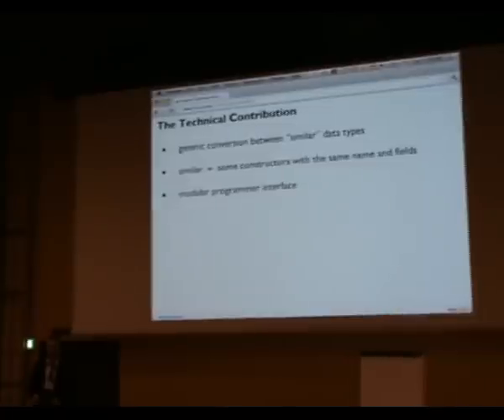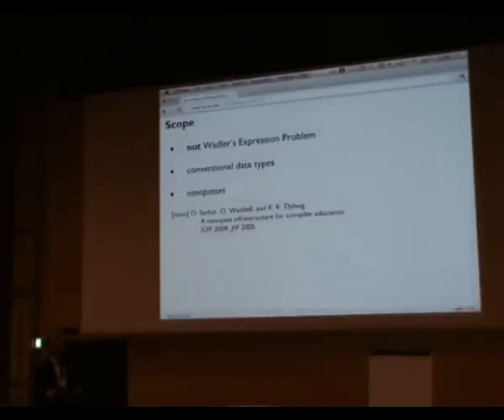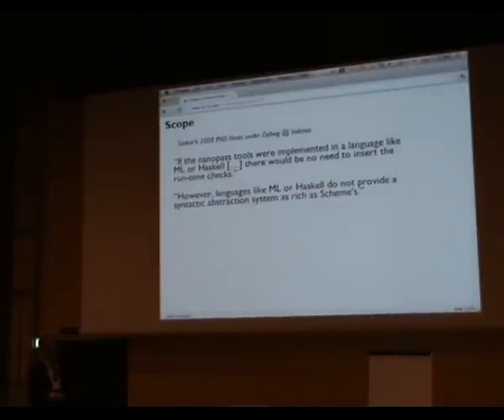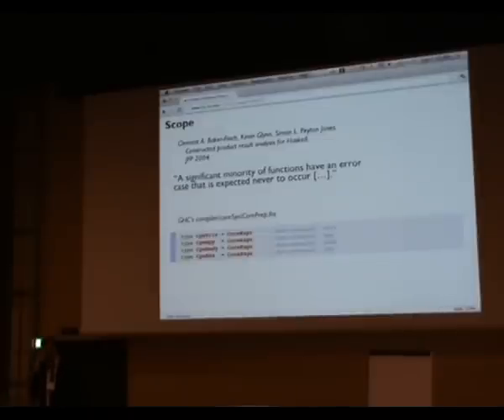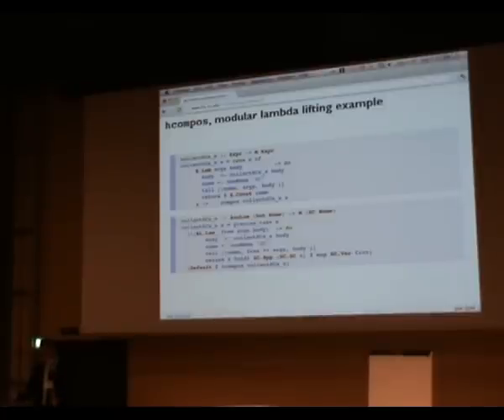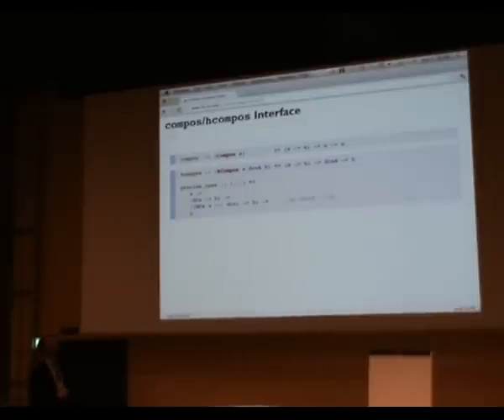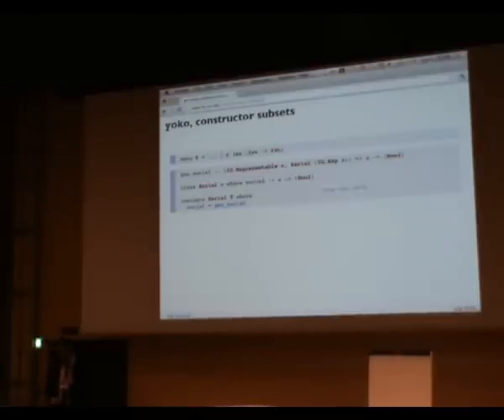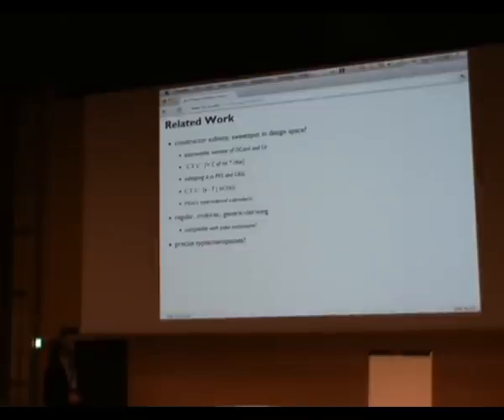WGP @ ICFP 2012. Nicolas Frisby: A pattern for almost homomorphic functions.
Workshop on Generic Programming @ ICFP 2012.  Nicolas Frisby:  A pattern for almost homomorphic functions.